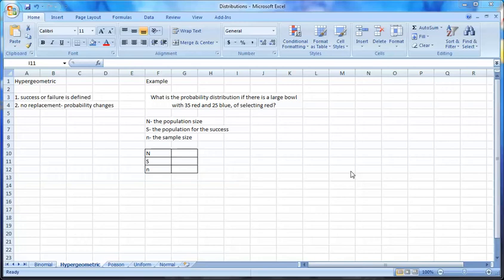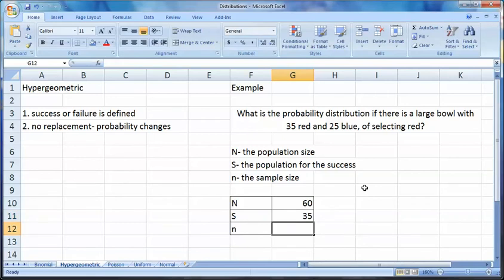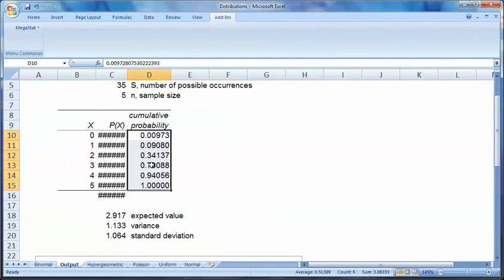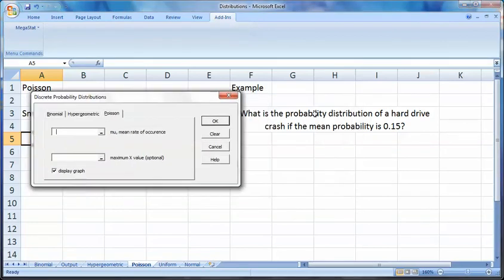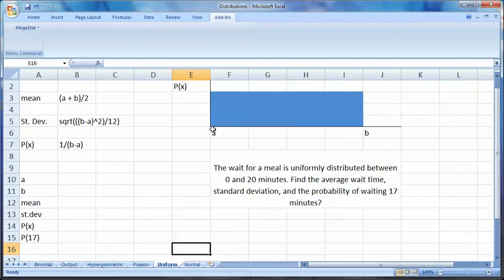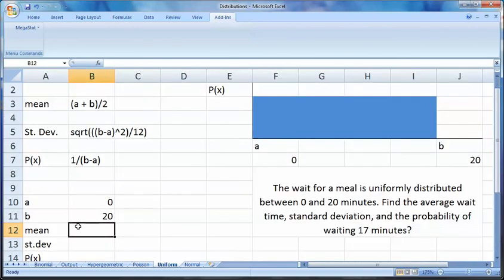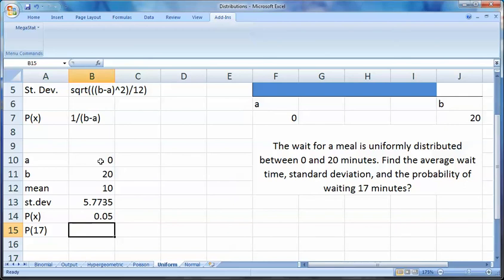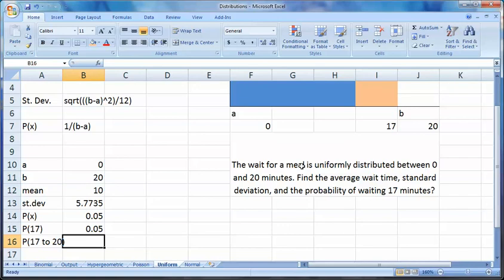Stats 1- Video -11 : hyper, poisson, uniform